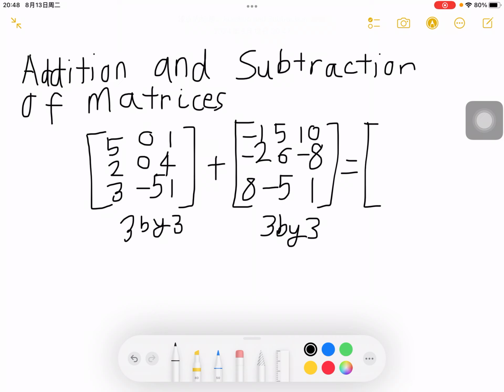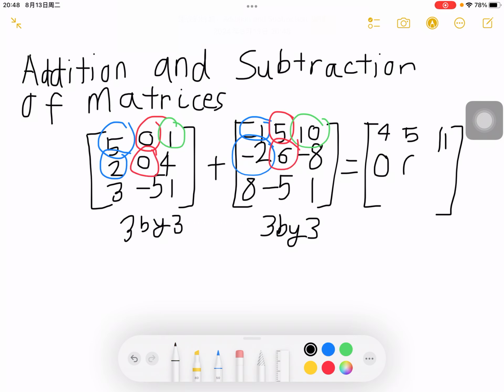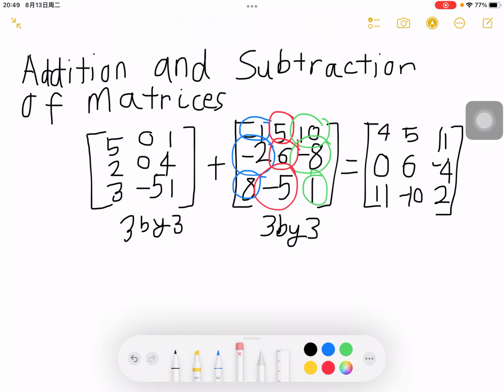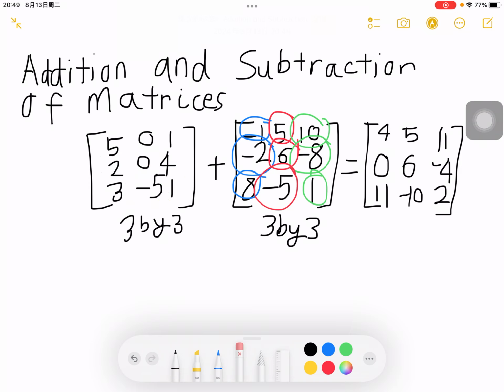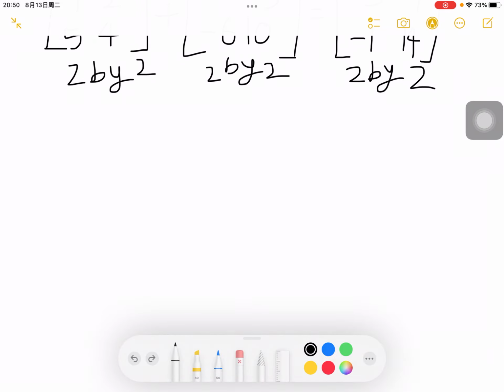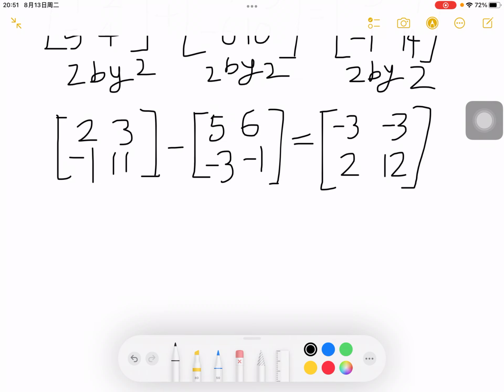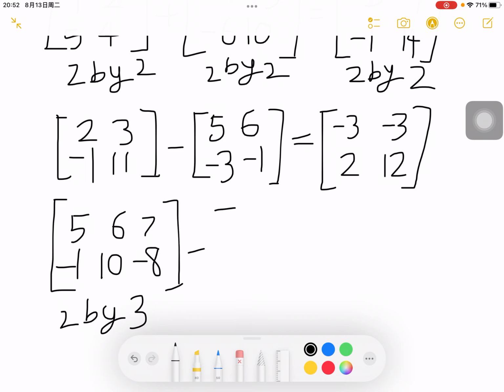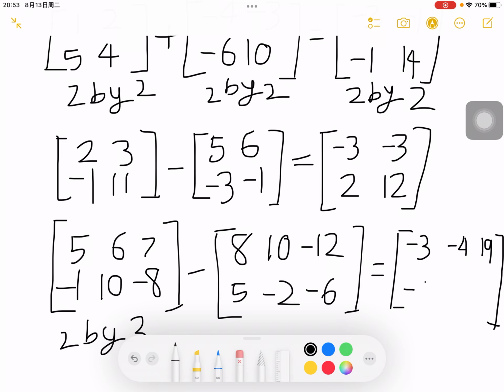Addition and Subtraction of Matrices